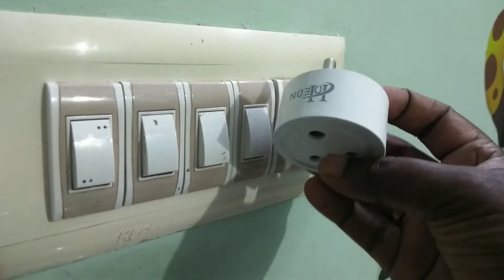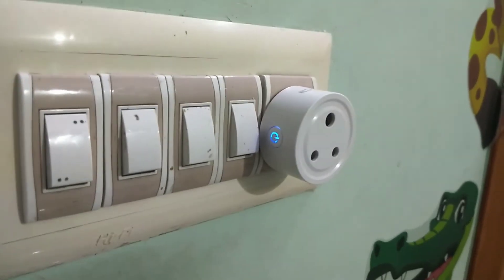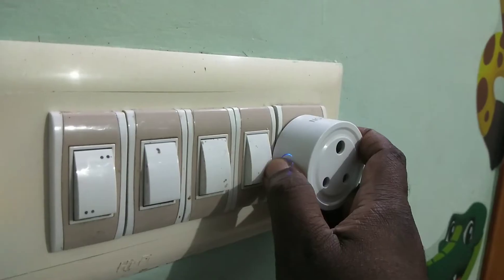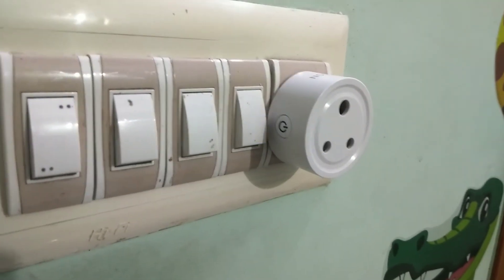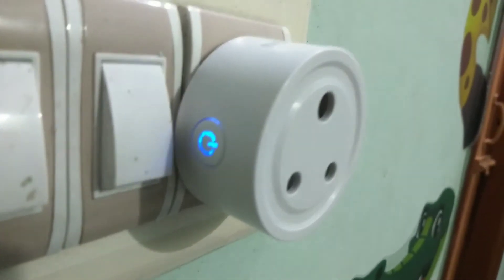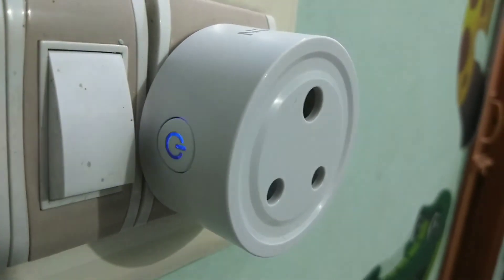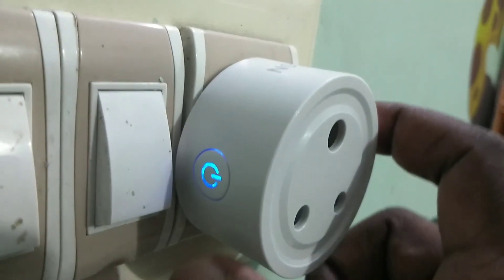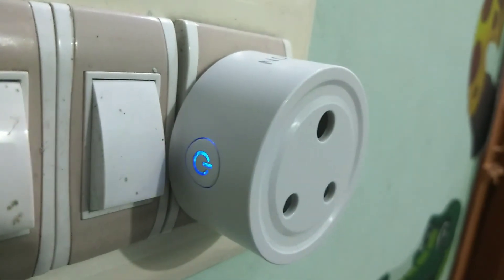Smart WiFi Plug Factory Reset | WiFi Socket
Smart WiFi Plug Factory Reset WiFi Socket, hard reset